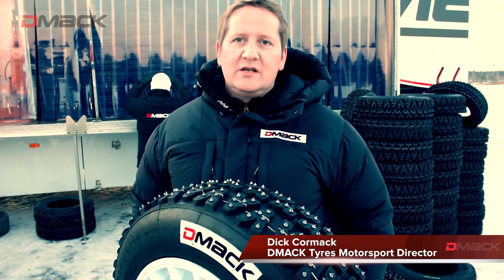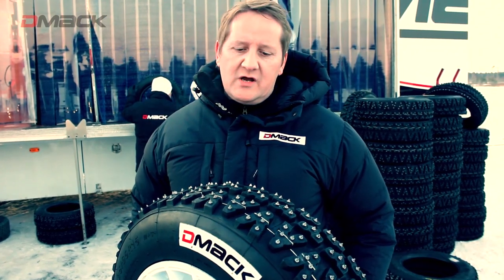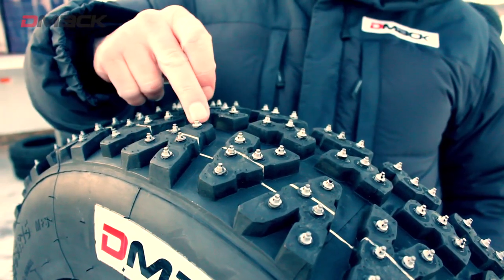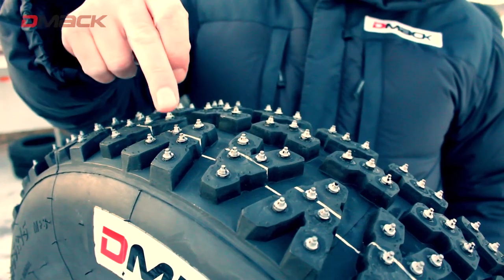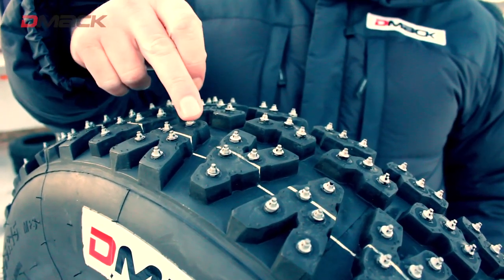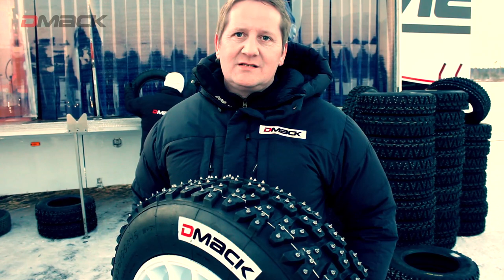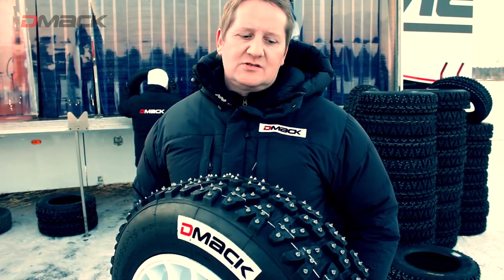Dmack Tyres Rally Sweden 2012 Part 1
Dmack tyres with the Ford Fiesta RS WRC driven by Jari Ketomaa